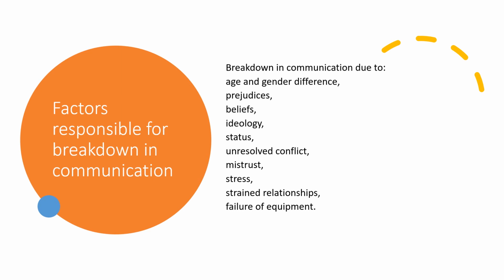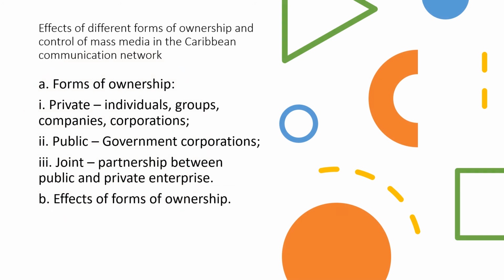SECTION C Communication| CSEC Social Studies| Main points| Overview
Forms of communication in the Caribbean
Ways in which cultural heritage in the Caribbean is transmitted and transformed
Effects of different forms of ownership and control of mass media in the Caribbeancommunication network
Factors responsible for breakdown in communication
Forms and media of communication are influenced by geographical, socio-cultural and technological factors